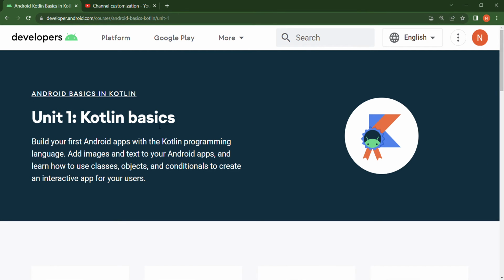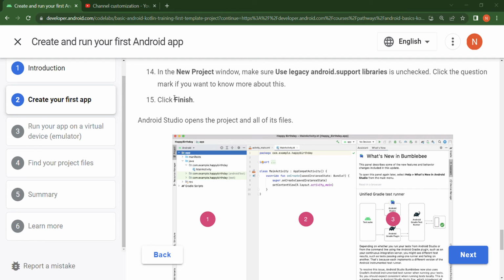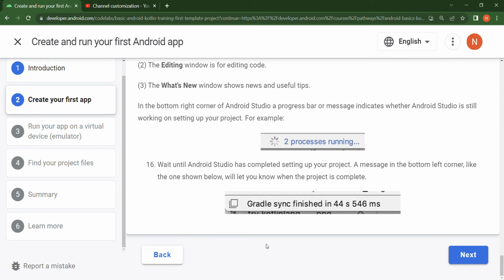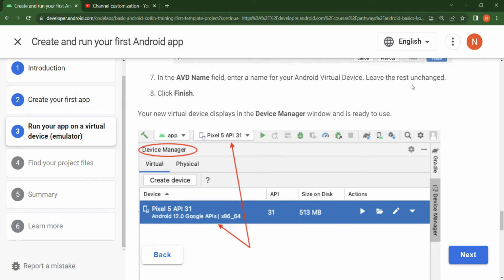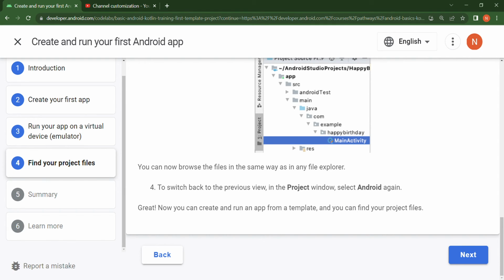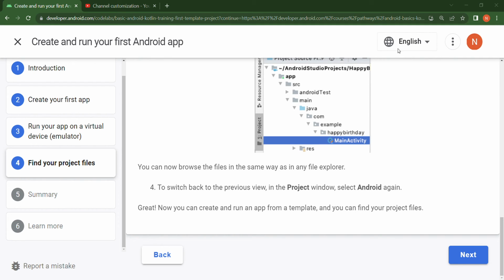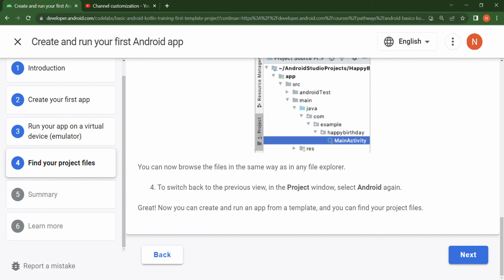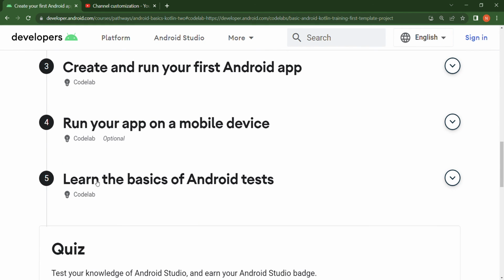Android Kotlin Basics in Kotlin unit 1, pathway 2, lesson 3 create and run your first app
Android Kotlin Basics in Kotlin unit 1, pathway 2, lesson 3 create and run your first app walkthrough on my journey to learning how to become an android developer